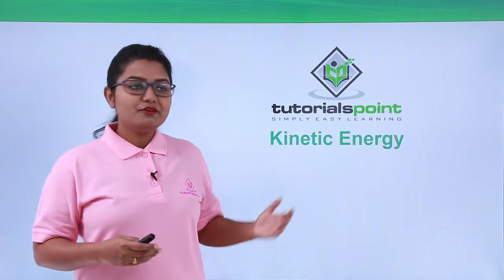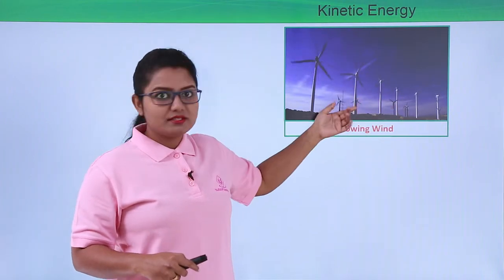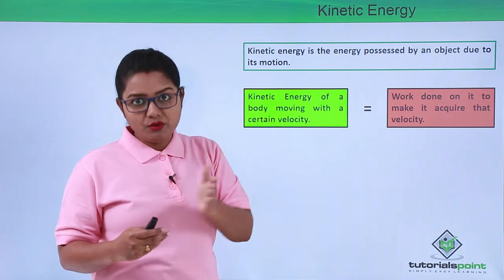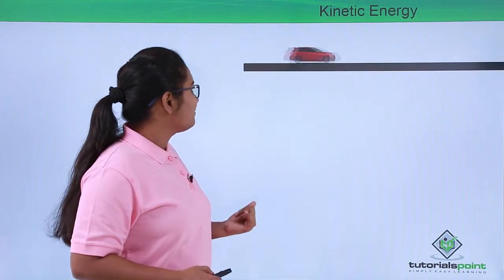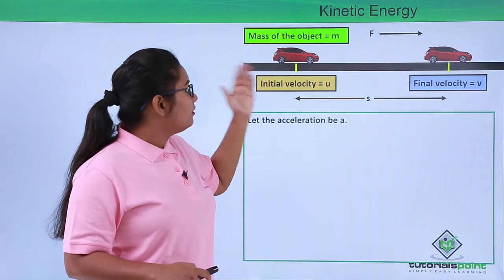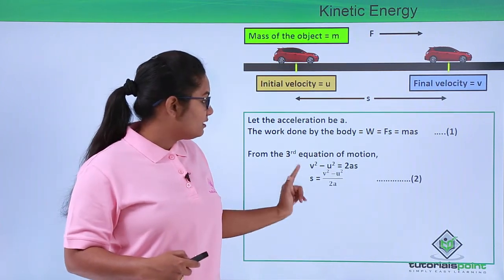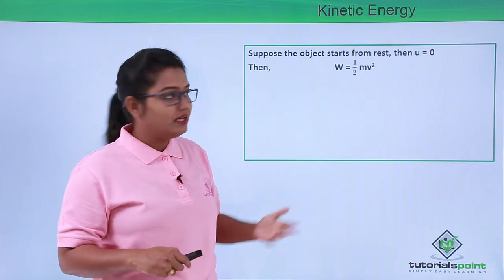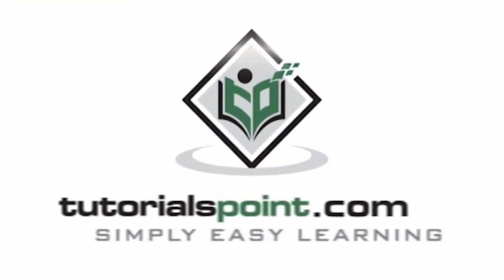Class 9th – Kinetic Energy | Work and Energy | Tutorials Point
Class 9th Physics - Work and Energy - Kinetic energy